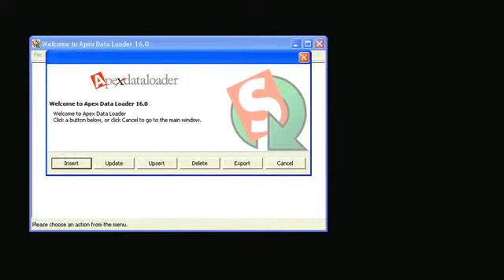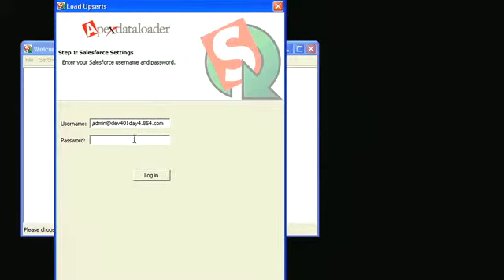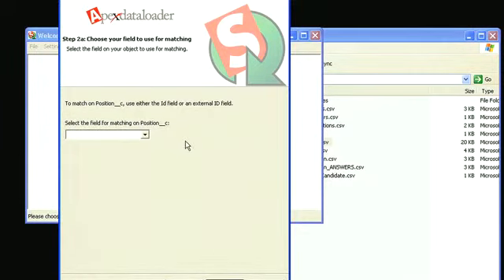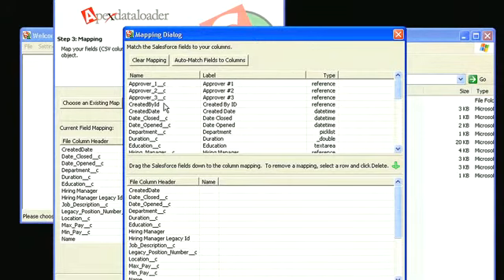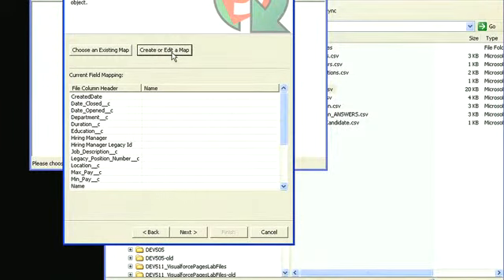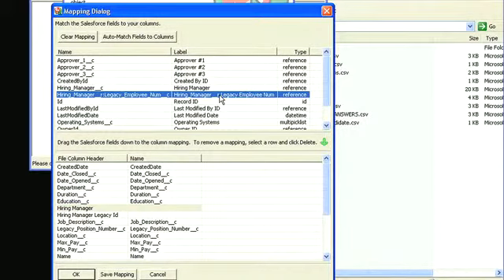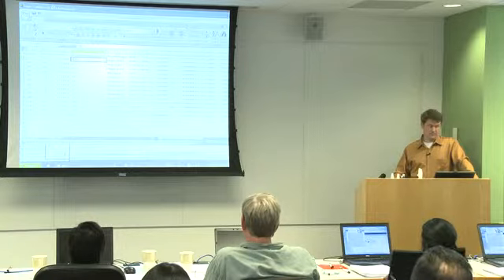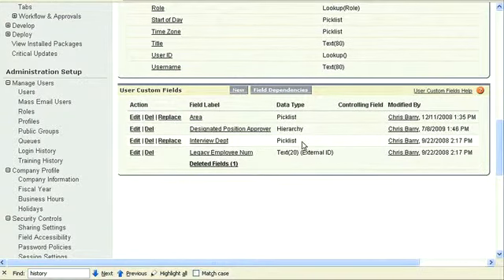sfdc 401 019 practical application